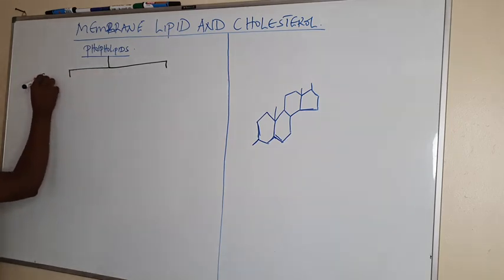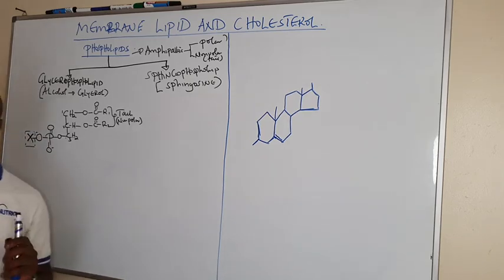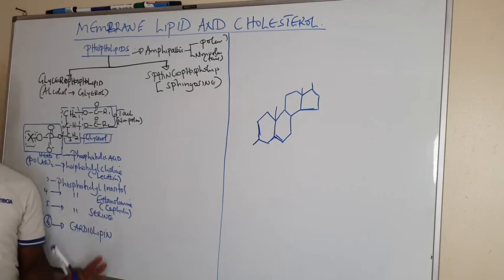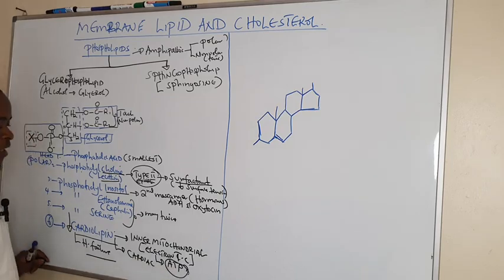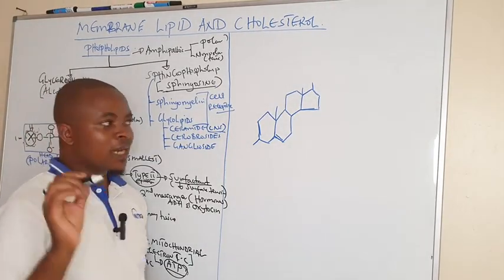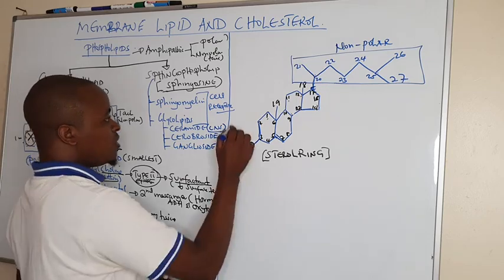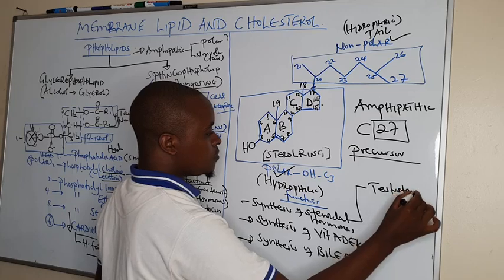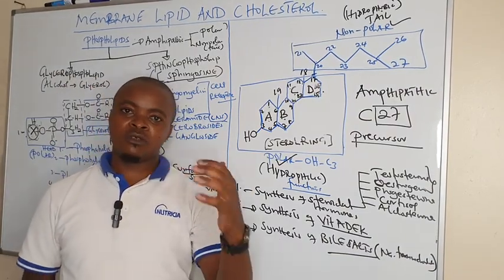Phospholipids classes | Cholesterol structure and function